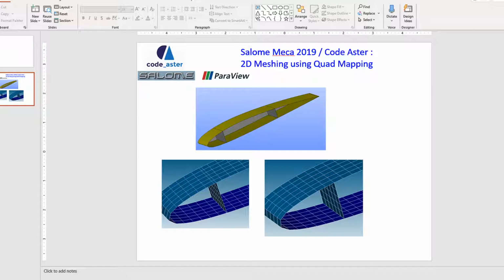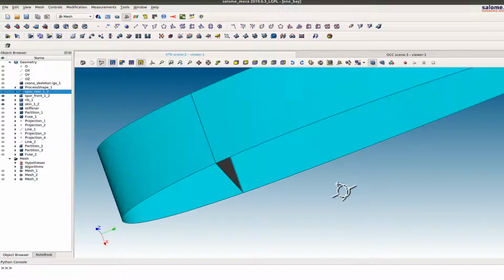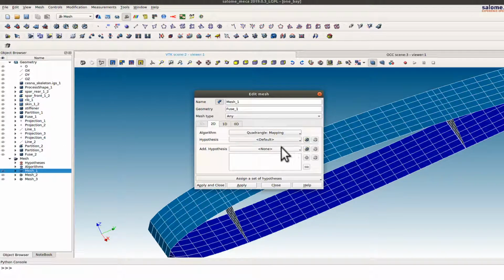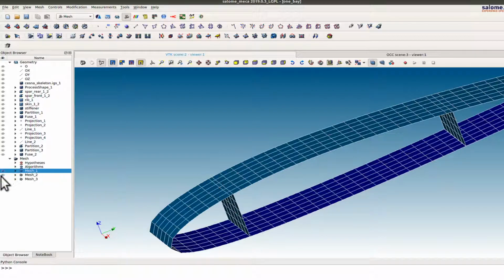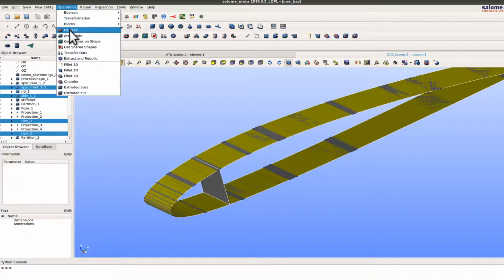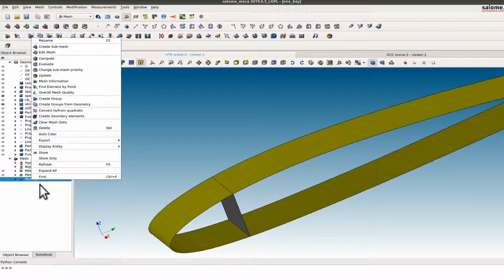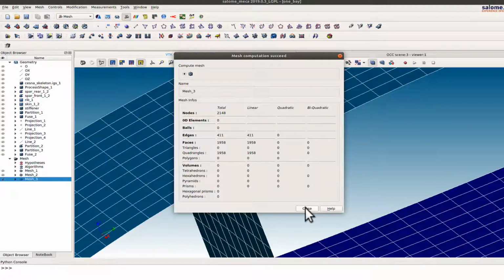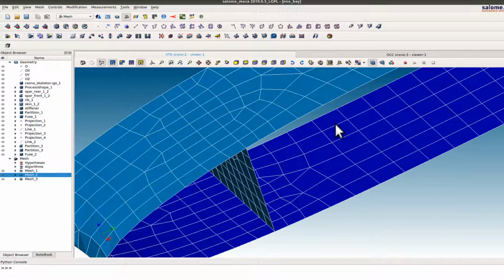2D Shell Quad Mapping Mesh with Coincident nodes at intersecting surfaces in Salome Meca 2019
2D Shell Quad Mapping Mesh with Coincident nodes at intersecting surfaces in Salome Meca 2019